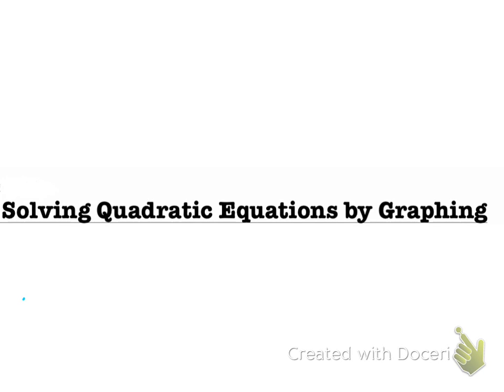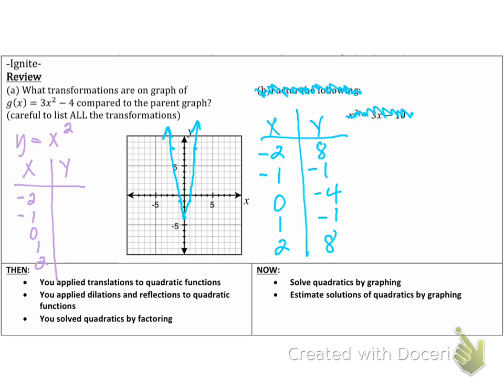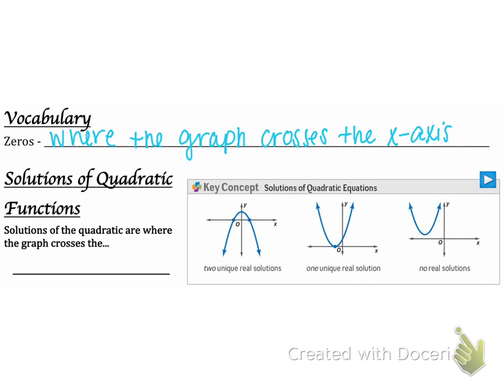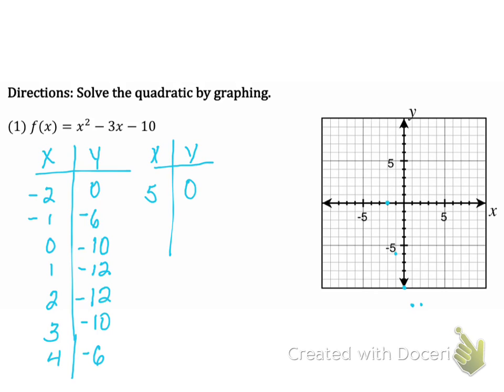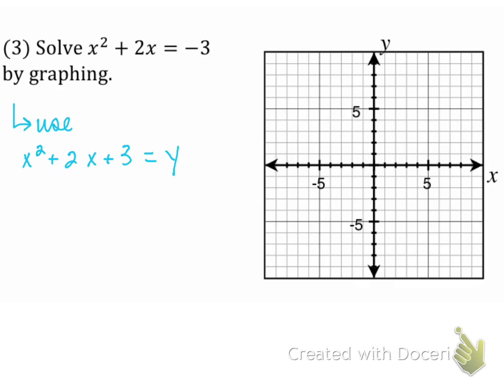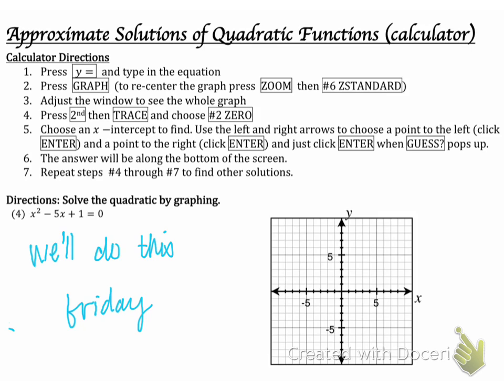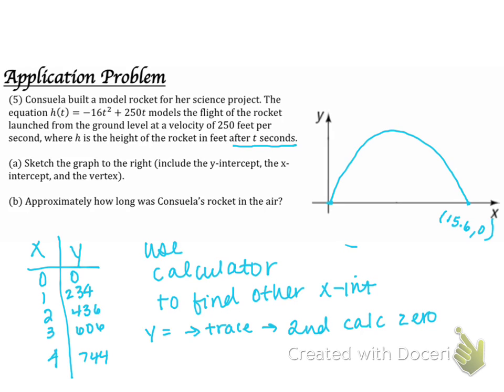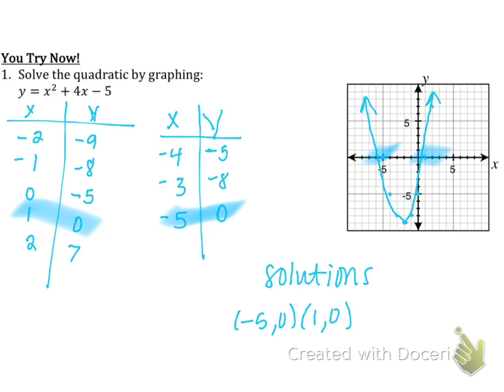solve quadratics by graphing